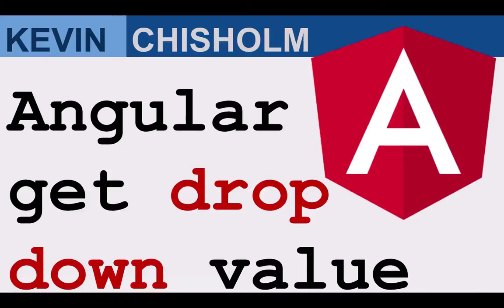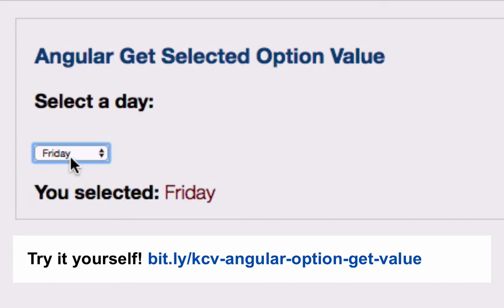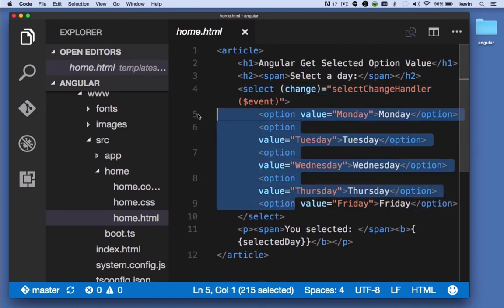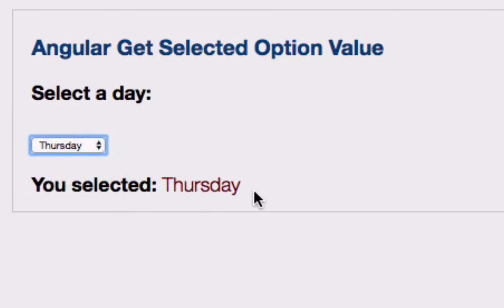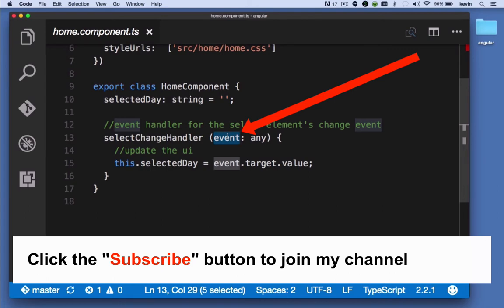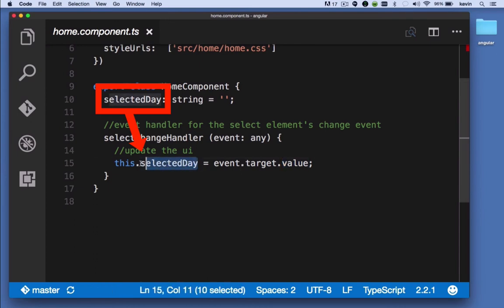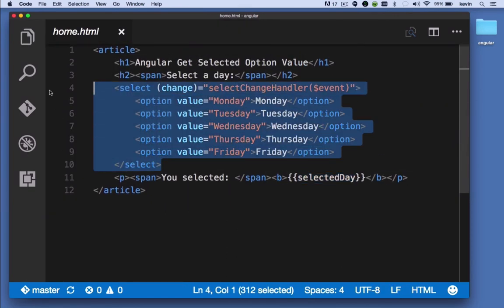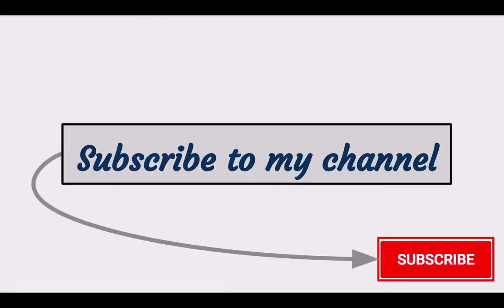How to get the value of an HTML dropdown with Angular - Kevin Chisholm Video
In this video, I’ll explain how to get the value of the selected drop down with Angular.

When working with Angular, you may find that at times you need to act upon the selection a user makes from a drop down box. Technically a drop down box is what’s called a select element.

And here in this page I’ve got a select element, otherwise known as a drop down box, with the five days of the work week. So, when I select one of the days, the result of that selection is shown in the page.

If I choose Monday I see Monday, if I choose Tuesday I see Tuesday, and so forth. So, the main thing to keep in mind here is that whatever the user selects, we’re acting upon that value. In this case we’re showing it in the page, but we may want to do something more sophisticated.

Let’s take a look at the code and see how this all works. So here we have the markup for the exact page that we just looked at. And the select element is the drop down box that you see.

Now when the user makes a selection, they are choosing one of these option elements. And each time they choose an option element, the change event fires on the select element. When the change event fires, we’re executing the select change handler method on our component, and passing it the event object.
We’ll revisit this in just a minute. Down here, we’re showing the value of the selected day property. So we just know that on our component there’s a property called selected day, and when you saw me making a change here in the drop down box, right here, the selected day property is what’s being updated here in that page.

So let’s look at our component. So here in the component, we have this selected day property and it’s a string, so that’s the property that we’re updating whenever we make a change to the drop down box.

Here we have the select change handler method, and that method takes an event object as its sole argument. An event object is something that the browser provides to an event handler, which allows you to drill down, act upon different parts of the event.

But just know that when we get this event object, it has a target property. The target property is the element upon which the user acted, so in this case it’s the select element, and the value is the value that’s produced by that other value of that element.

So in this case, when the user makes change to the select element, whatever option they chose, that’s the value. If they chose Monday, the value’s Monday. If they chose Tuesday, the value is Tuesday, and so forth.

So we’re setting that to this .selectedday, and this .selectedday is the selectedday property. We just have to refer to it as this .selectedday, because we’re inside of an event handler. But the main thing to know is that when this event handler executes, it takes a look at this even object, it takes a look at its target property, and then it takes a look at that target property’s value property and assigns it to the selected day property of this component.

And what that all translates to is that any time the user makes a change here, the change event fires, our event handler is executed, and its passed the event object, and whichever option they chose, the value that they chose will wind up being the target value property and that’s passed to selected day. Selected day is down here, so what happens is we see the result of the user’s action here in the page.

You can also take a look at my blog, where there are many articles and tutorials about web development.